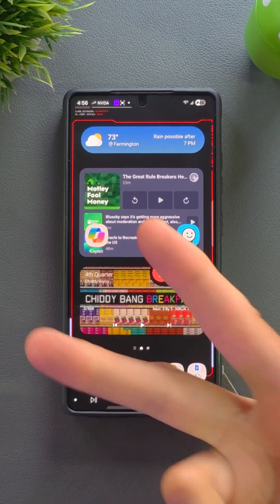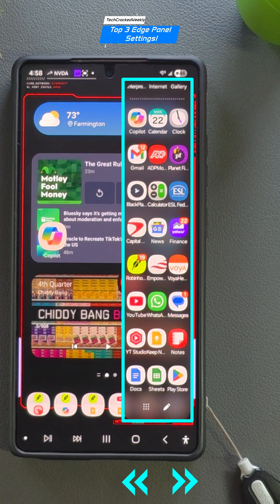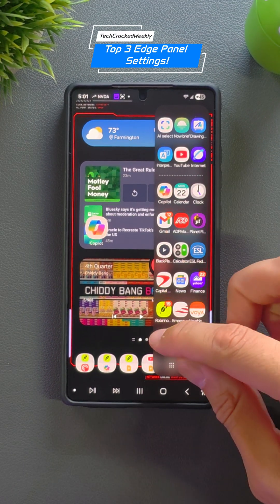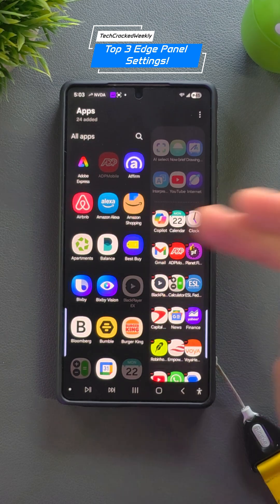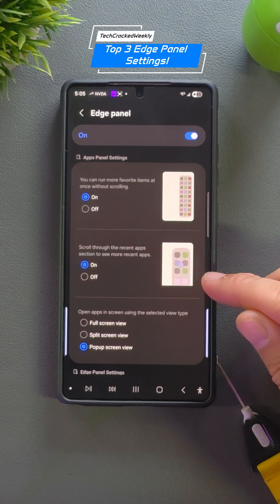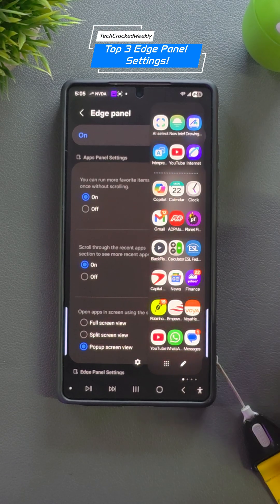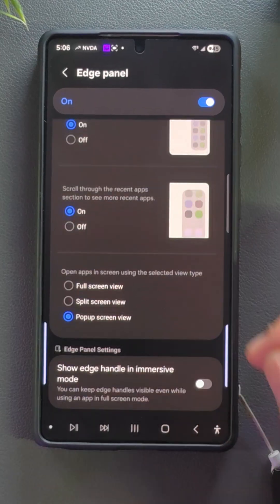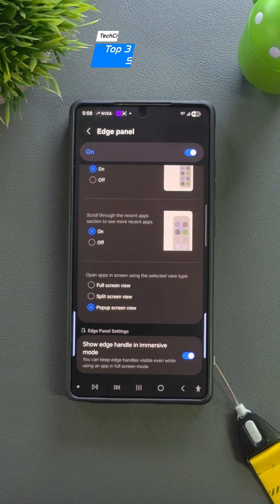Samsung's Top 3 Edge Panel Settings to Supercharge Your Galaxy Workflow!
Today's content features the Samsung Galaxy S25 Ultra!

You can find items to create the ultimate loadout for THIS device

Did you know there are 3 Edge Panel settings that’ll instantly upgrade your multitasking game?

First, you can run more favorite apps at once without scrolling. This essentially makes the Edge Panel wider, giving your productivity a solid boost.

Next, enable scrolling in the Recent Apps section to view more of your recent apps—another quick win for multitasking!

And third, you can choose how apps from the Edge Panel open when tapped. The default is Full Screen View, but I switched mine to Popup View—that’s my favorite.

In this short, we’ll show you how to set up all three settings in under 2 minutes!

First, swipe out your Edge Panel to display it.

Look for the pencil icon in the bottom right corner and tap it.

An apps page will open. Now, tap the three dots in the top right corner.

This brings up a pop-up menu. Scroll to the bottom and tap “More Customizations.”

The page refreshes and you’ll see all the settings we mentioned:

•  Run More Favorite Items at Once
•  Scroll Through the Recent Apps Section to See More Recent Apps
•  Open Apps in Screen Using the Selected View Type

Turn the first two settings on, and choose the view type that works best for you in the third.

Again, I prefer Popup View—I also didn't notice a difference between Full Screen View and Split Screen View. Perhaps it's not working at the moment? Let us know your experience in the comments below!

Bonus tip: If you scroll down a bit further, you can enable the Edge Handle even in Immersive Mode. Just tap the slider and turn it blue!